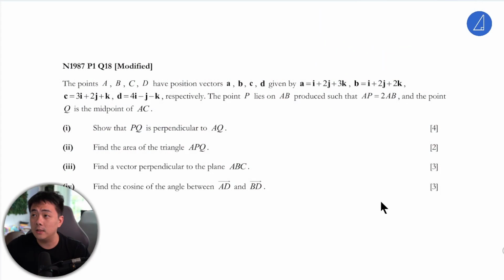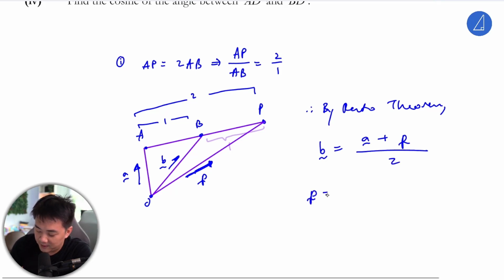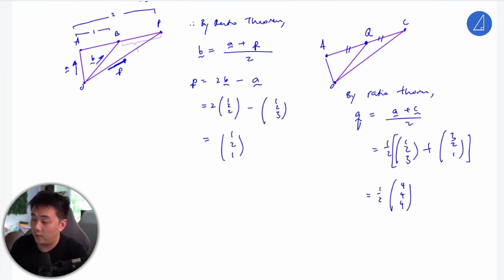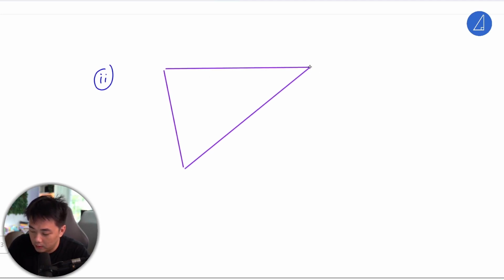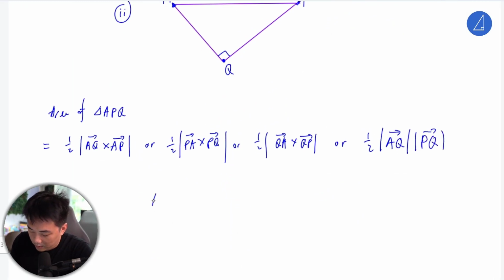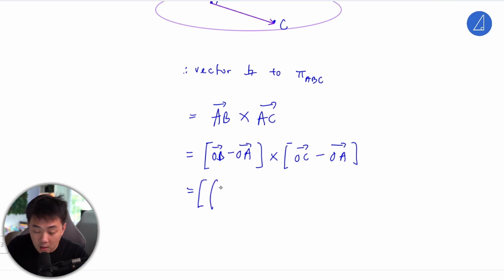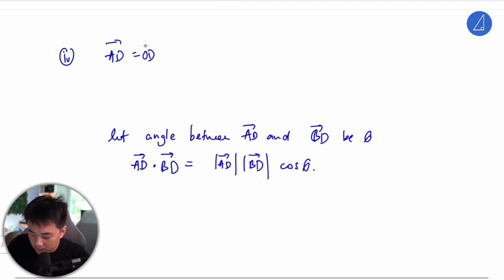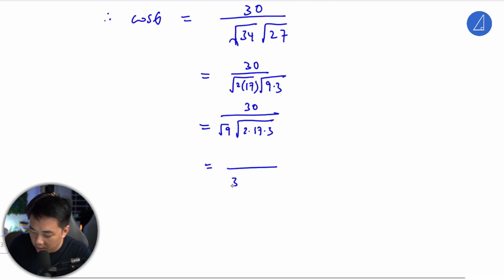[Tim Gan Math | H2 Math Tuition]💡 Vectors 💡: A Level 1987 Paper 1 Q18 Modified